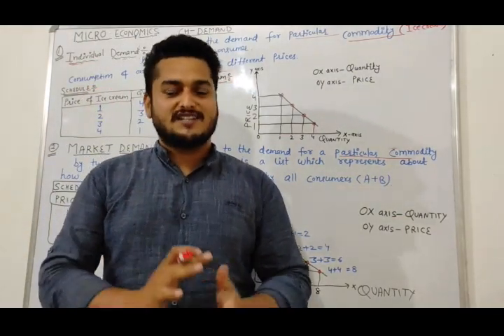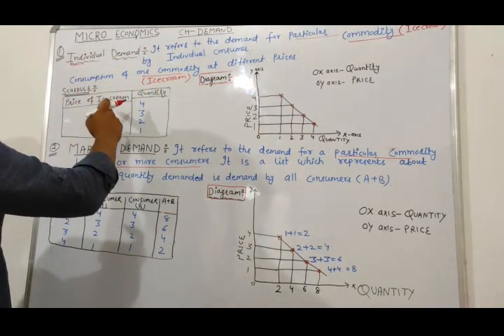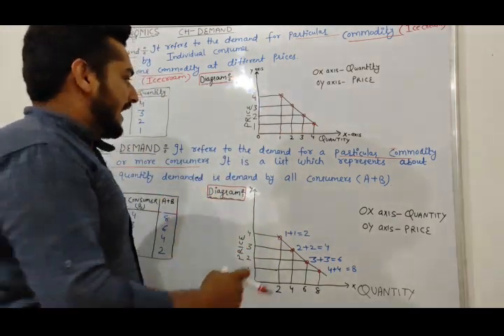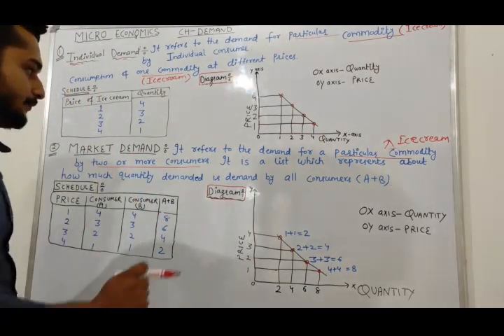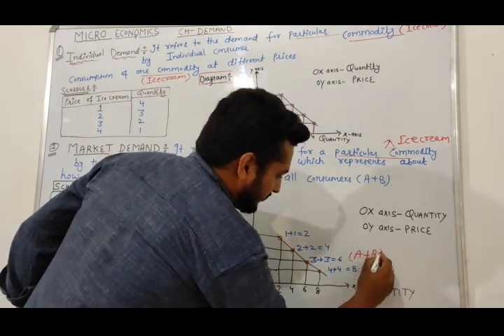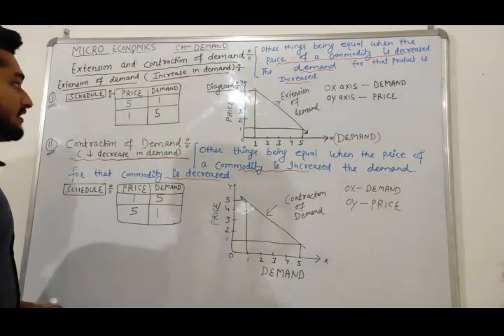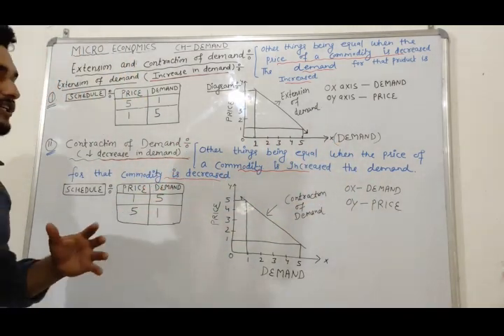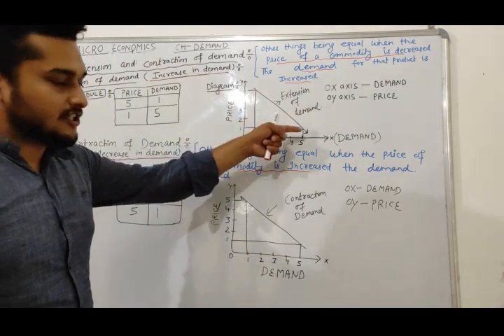Chapter - Demand Micro Economics (C.B.S.E) Part -2 Economics classes by Arvind sharma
Individual Demand with schedule and diagram
Market Demand with schedule and diagram
Extension of Demand with schedule and diagram
Contraction of demand with schedule and diagram